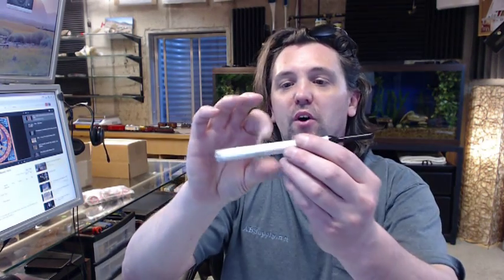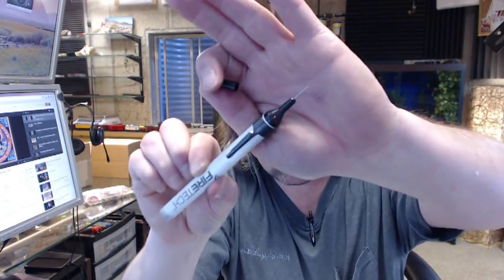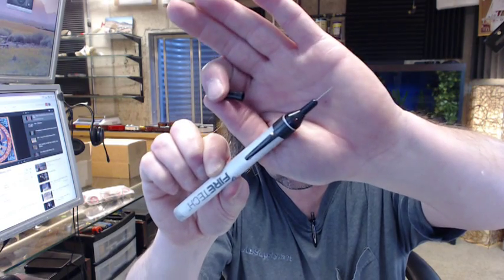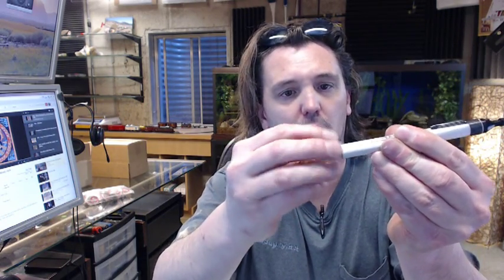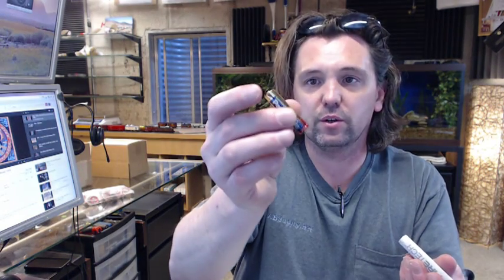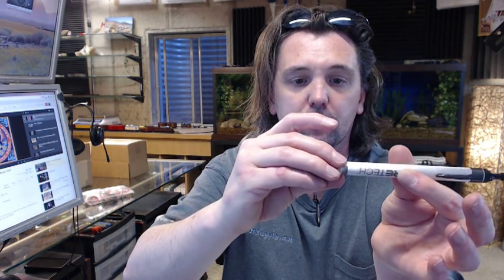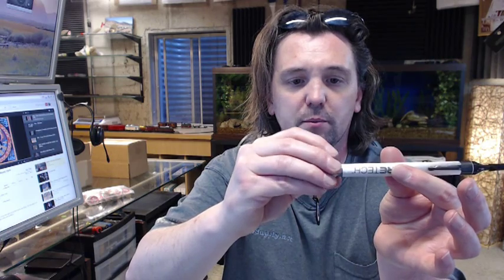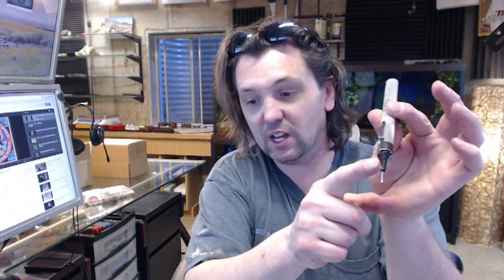Brooks NCHT CO2 Hose Continuity Tester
This video is to bring you a closer look at the Brooks NCHT CO2 hose continuity tester.  It's a handheld tester with a probe on the end, I realize that's difficult to see but there you go.  LED here, display that in a moment, batteries down here by this cap, so this tool is used to confirm the continuity of hose, CO2 hose, triple A batteries are included, sorry, putting the batteries back in, two triple A batteries, threaded aluminum cap on the bottom.  Very nice construction, this item feels quite durable, it's got a pen, pardon me, it's got a pocket pen clip here.  So, the instruction, basically on the use and application of this tool are below this video but they read, "remove hose from fire extinguisher, replace it on a dry non-conductive surface, simply hold one hose coupling with one hand and the tester with the other, and then when you use the probe to touch the other hose coupling your body completes the circuit and if the hose is good, the continuity the LED in the tip will grow bright enough to be easily visible.  The brighter the glow the better the resistance of the hose.  So, that's a real handy tool to have, lots of people use this, NFPA 10 requires continuity tests for CO2 hose and this is a very handy tool to go about doing it.  Thank you.